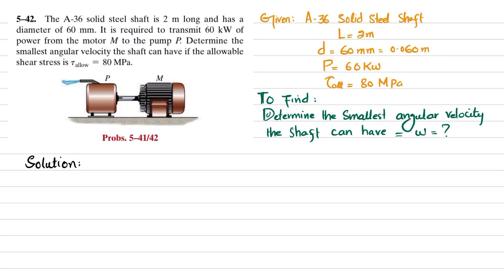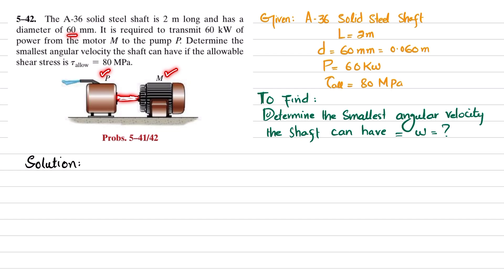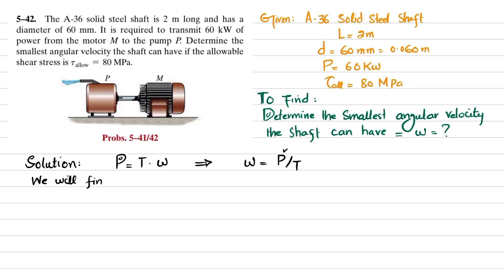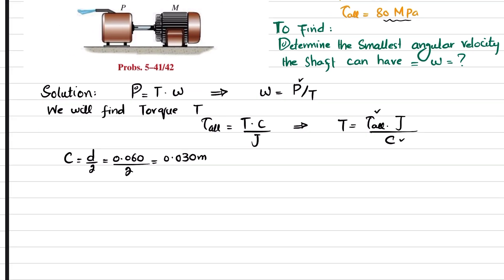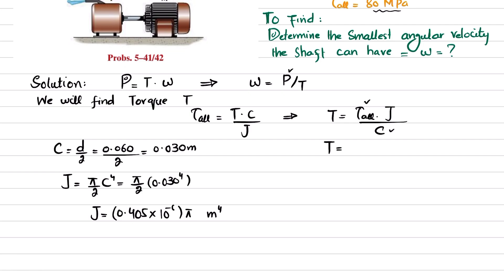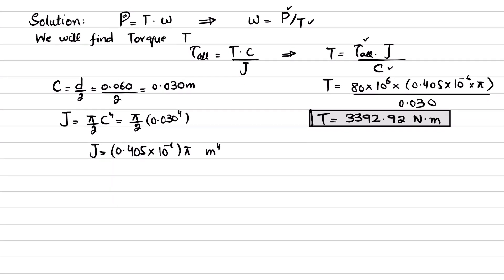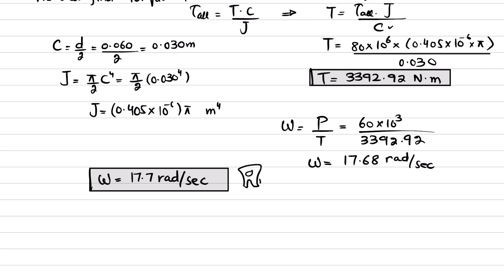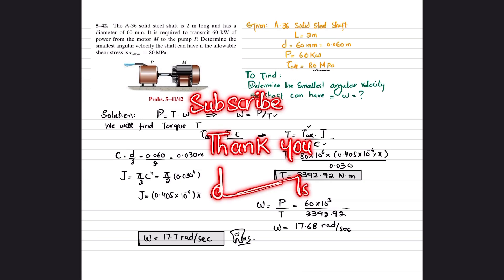5-42 Determine the smallest angular velocity of shaft | Torsion | Mechanics of materials RC Hibbeler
5–42. The A-36 solid steel shaft is 2 m long and has a diameter of 60 mm. It is required to transmit 60 kW of power from the motor M to the pump P. Determine the smallest angular velocity the shaft can have if the allowable shear stress is tallow = 80 MPa .